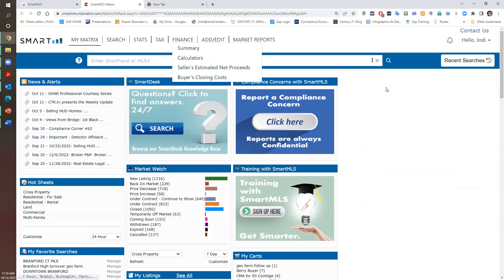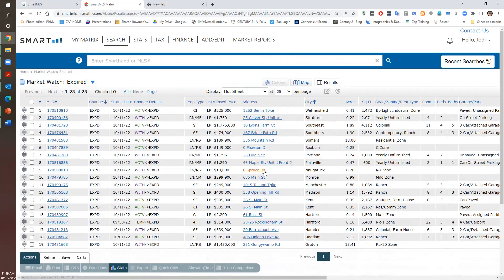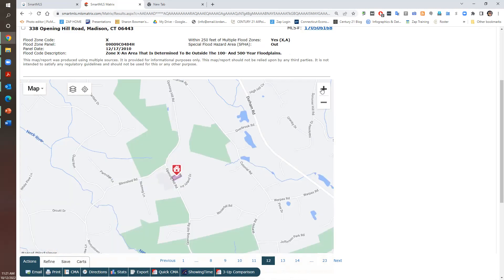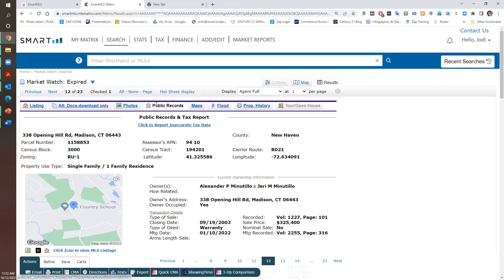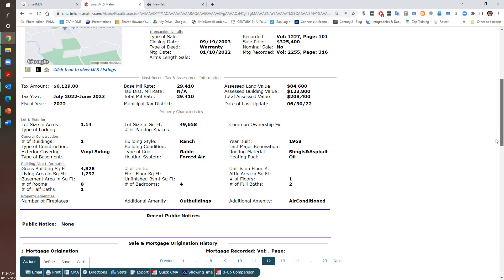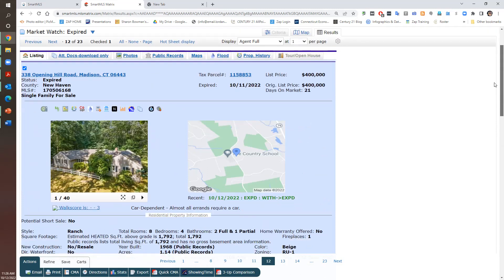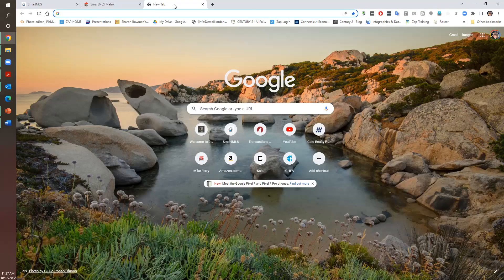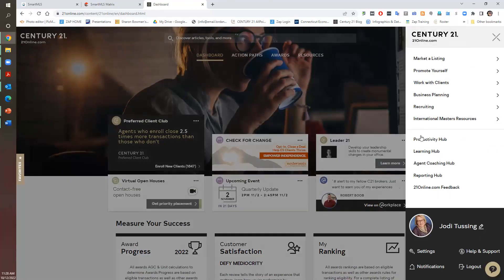Overview of How to do a CMA using MOXI PRESENT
MOXI PRESENT IS A GREAT WAY TO QUICKLY FIND THE PRICE WITHOUT DOING A DEEP DIVE, you should also do a deep dive using the MLS.